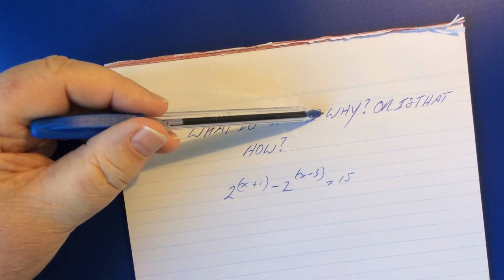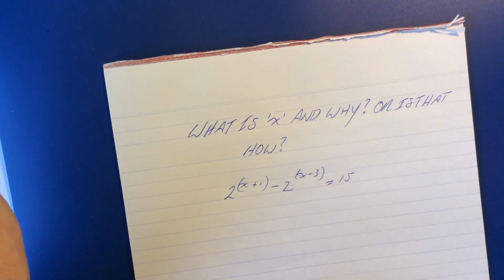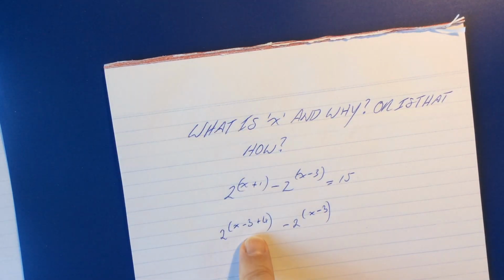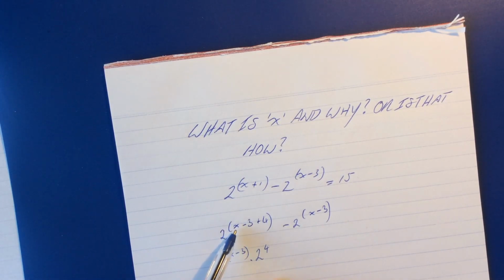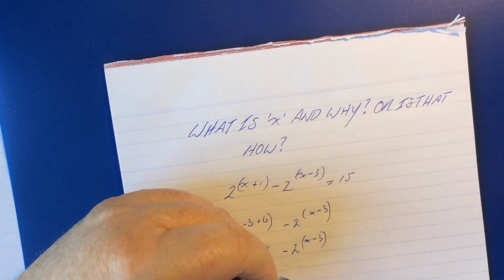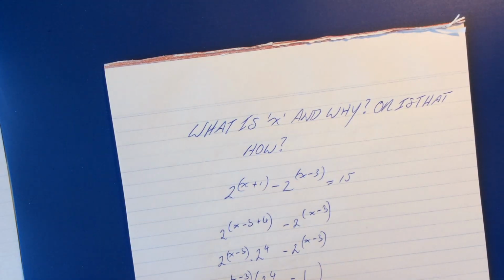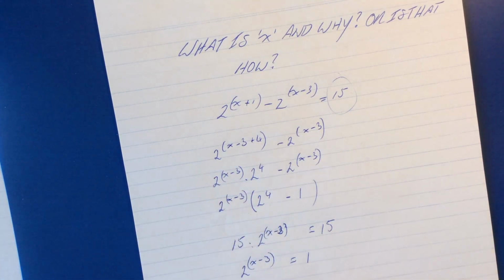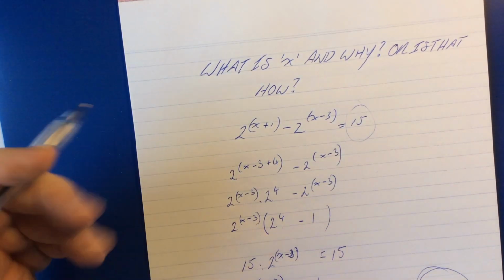What power of 8 will allow us to solve this problem? What will 'x' equal?